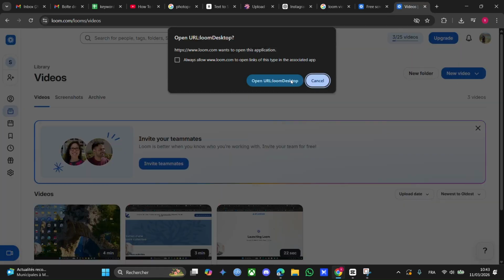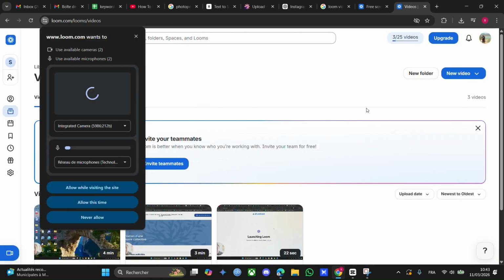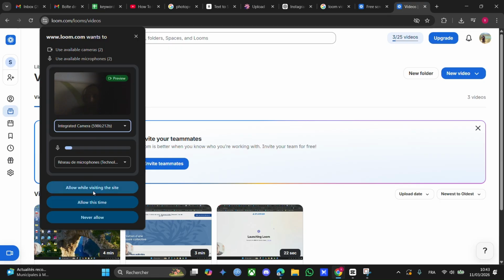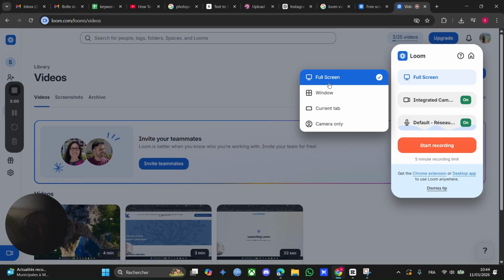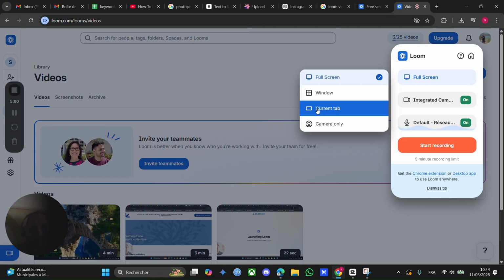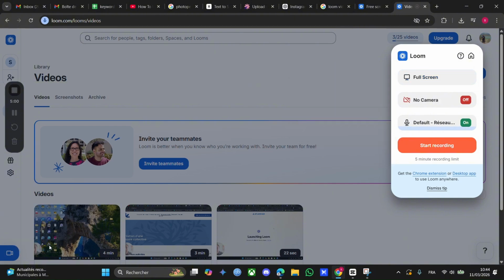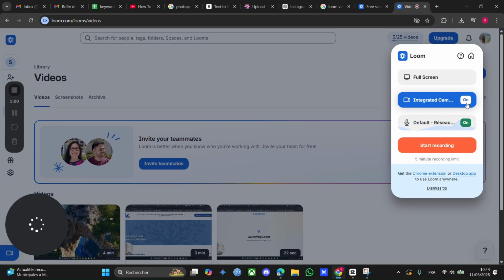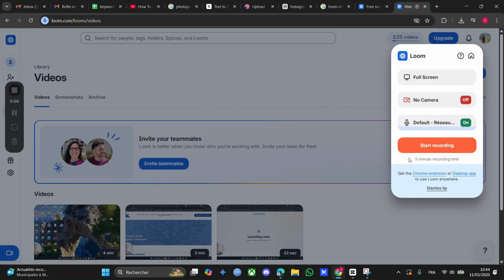How to Use Loom Video Recorder – Quick Start Guide [2026]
Want to record your screen and share instantly? I'll show you exactly how to use Loom video recorder in three simple steps